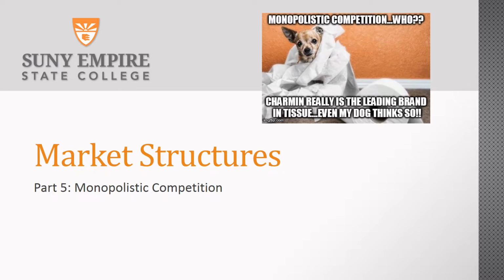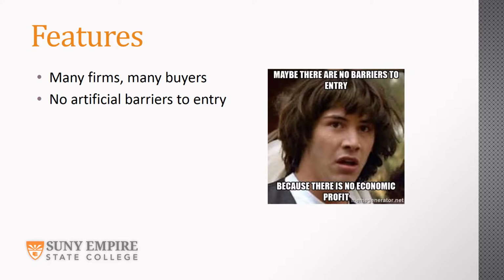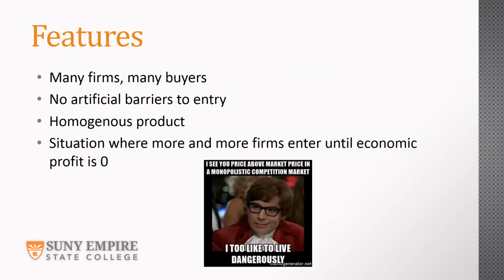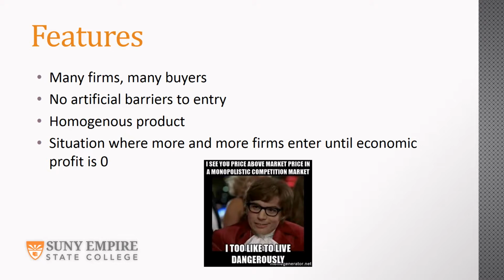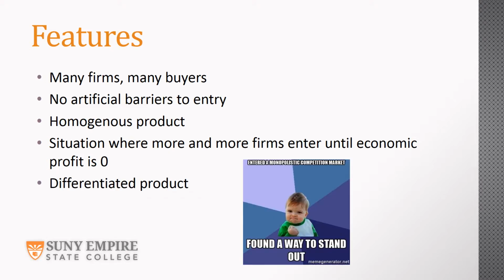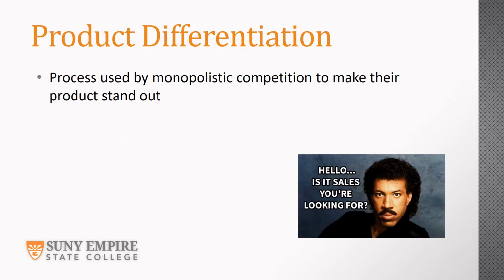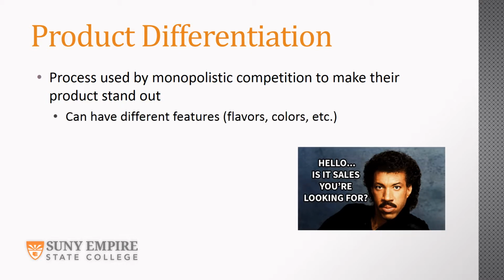Market Structures Part 5